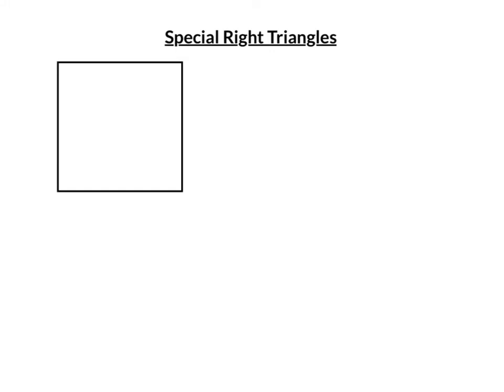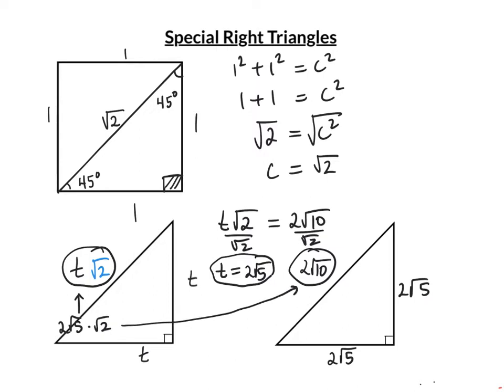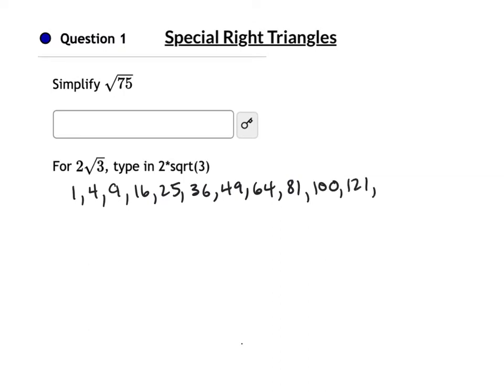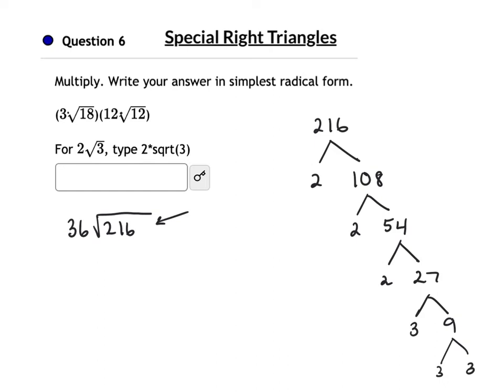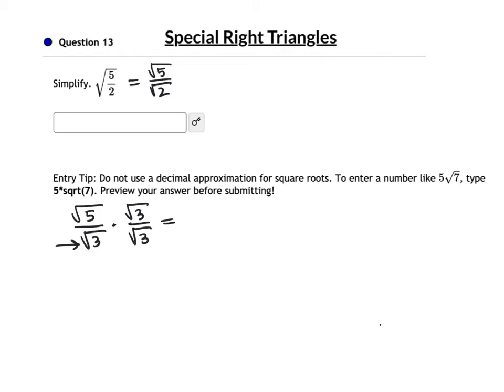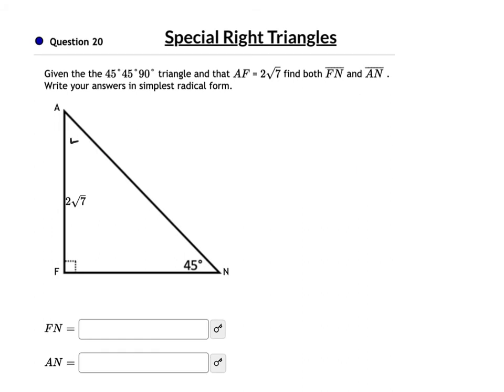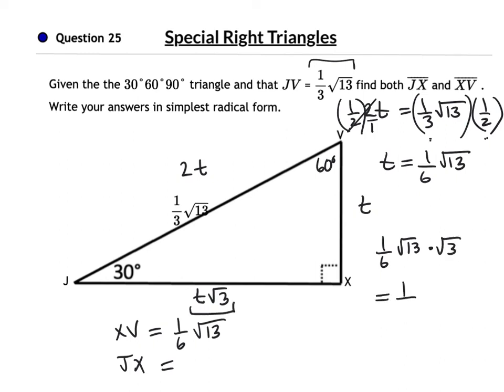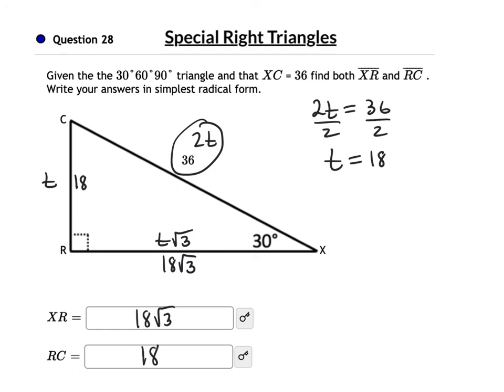Special Right Triangles